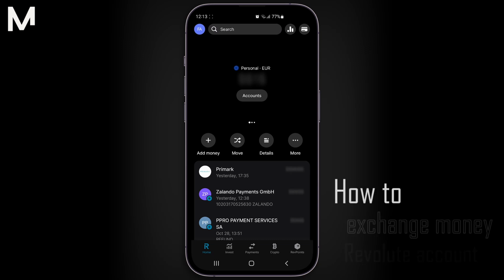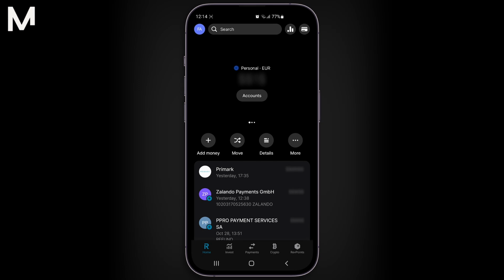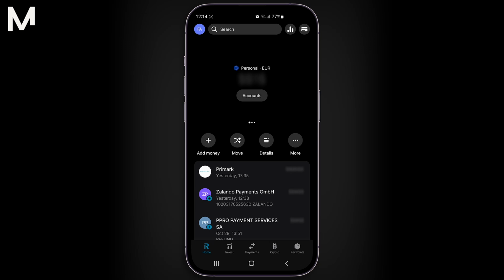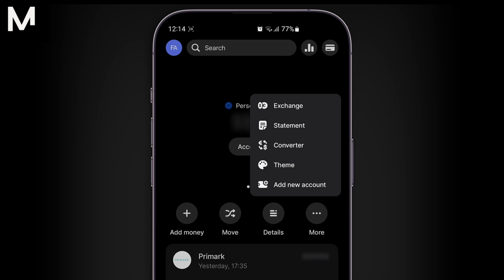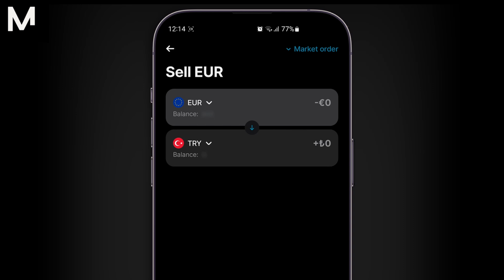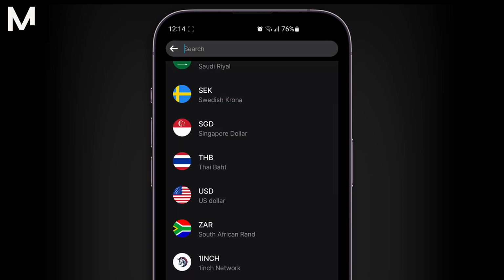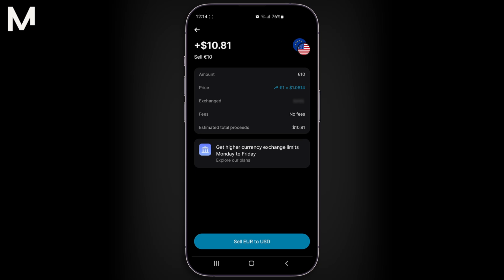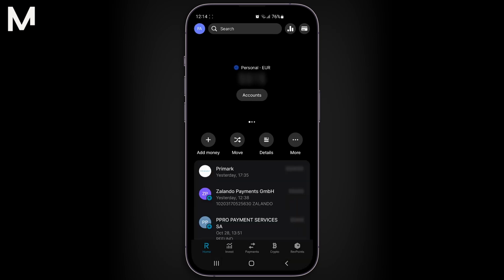How to Exchange Money on Revolut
Discover how to easily exchange money between currencies on Revolut.